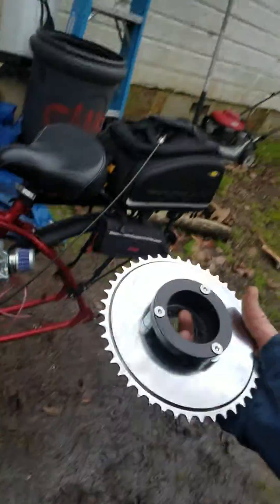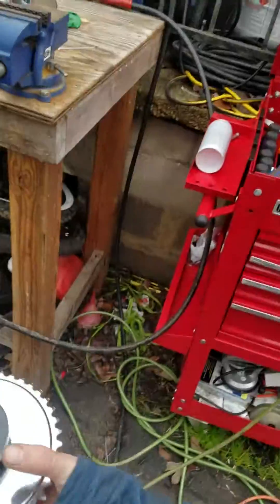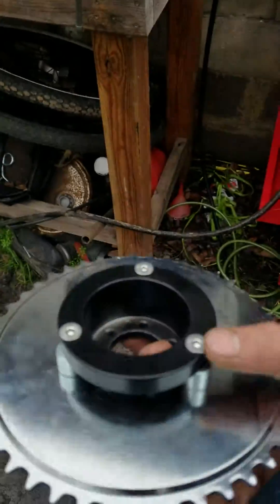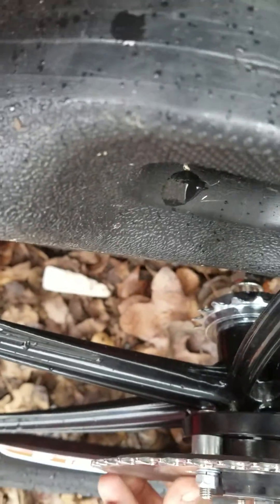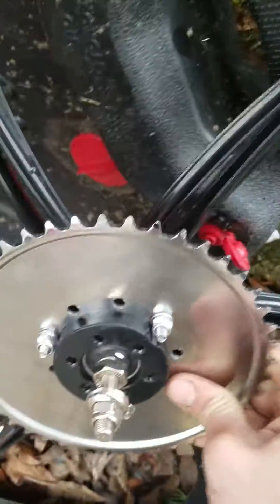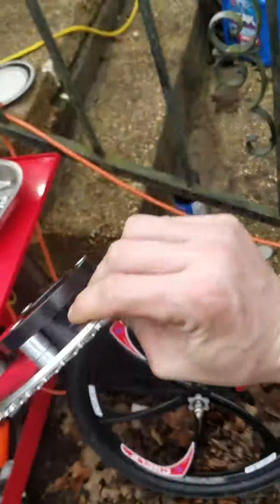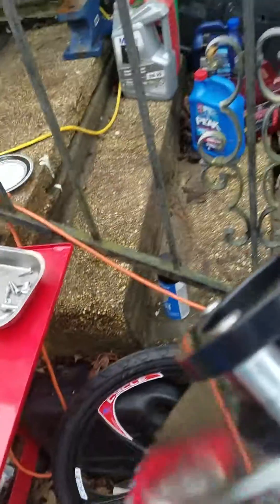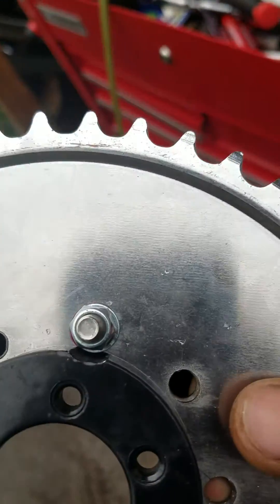Modifying a mag wheel top hat adapter for chain alignment.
This is how I modified the top hat adapter to line up with the motor sprocket on my 80cc.
Sorry I couldn't show the work being done, but a countersink bit and a grinder is all you'll need besides the parts.